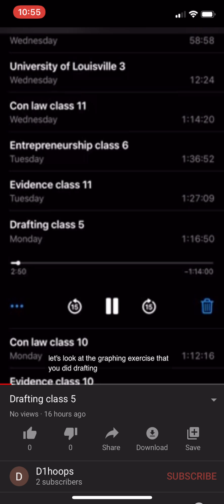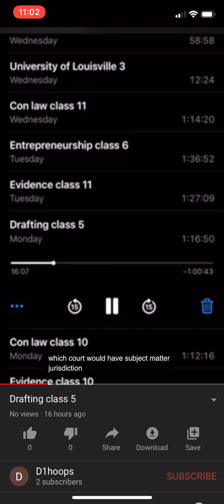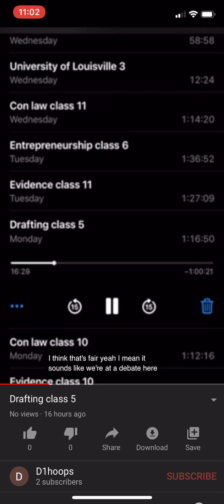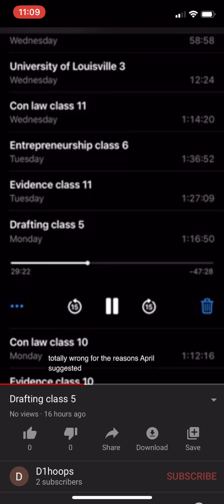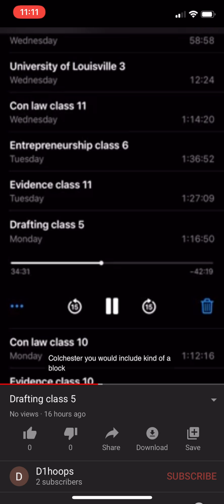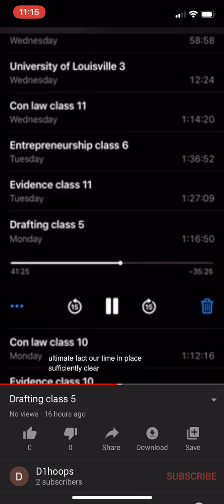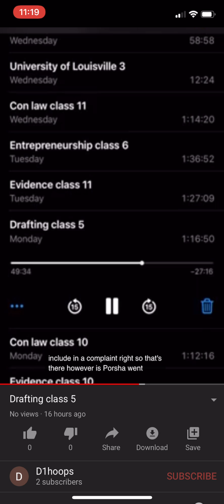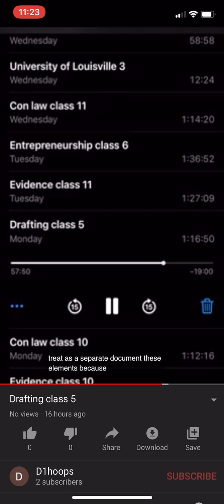Drafting class 5